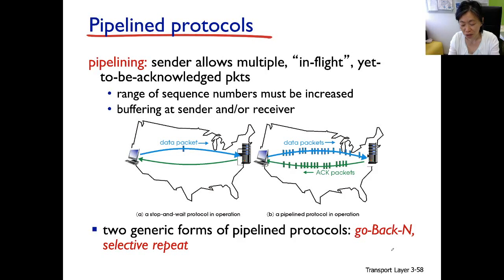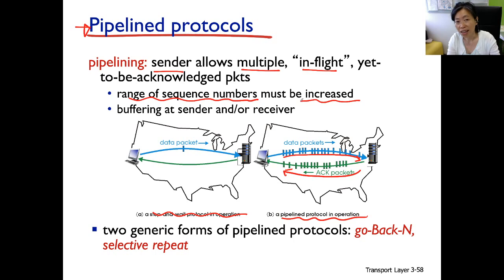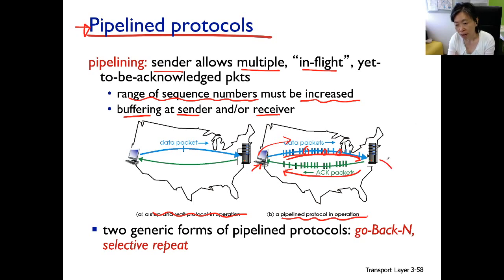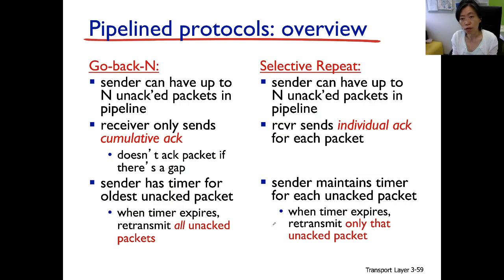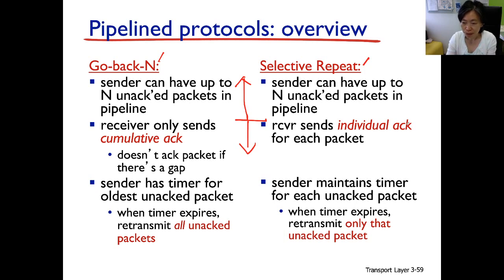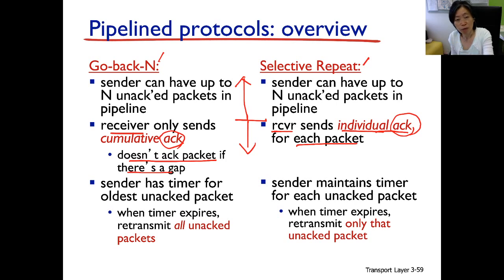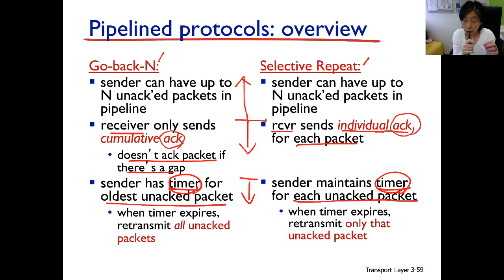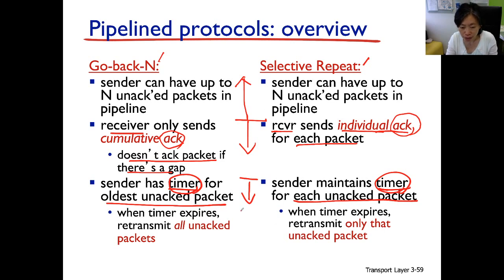ch34 ep#9 rdt Pipelined